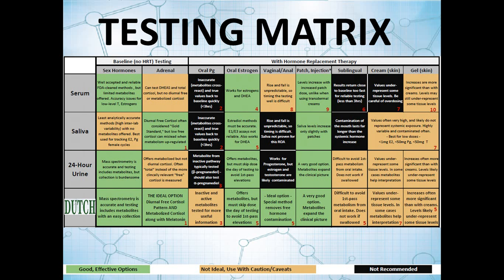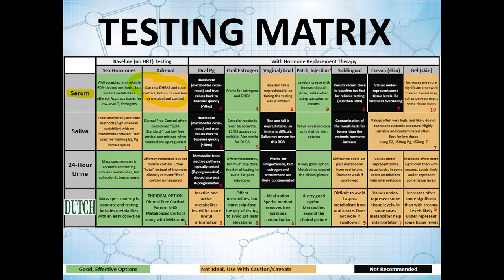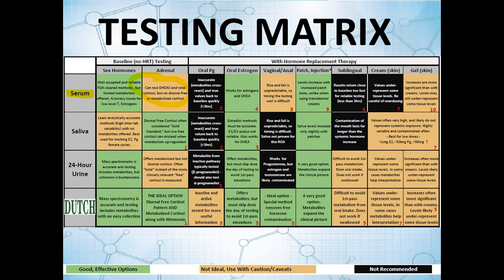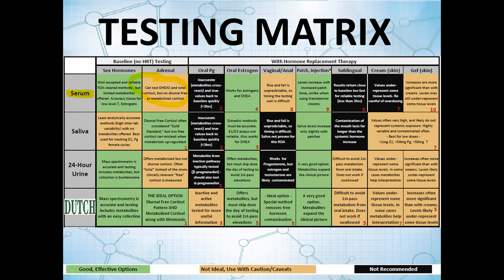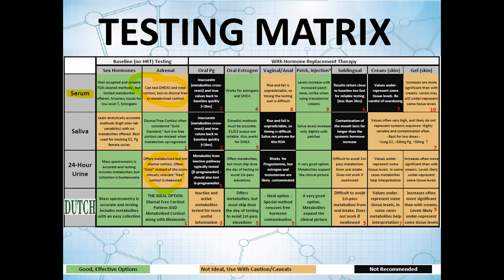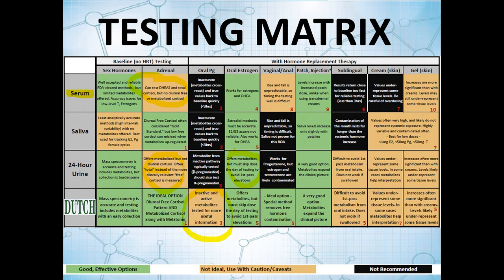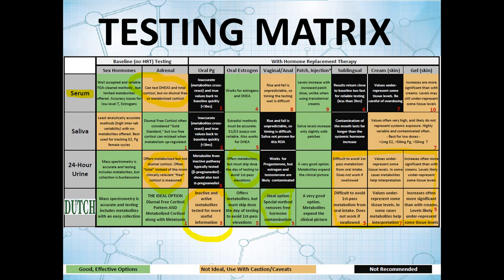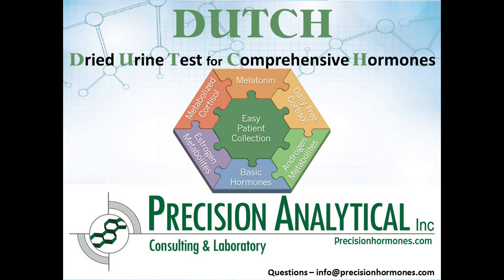Video_XI_Summary_June_2014.flv